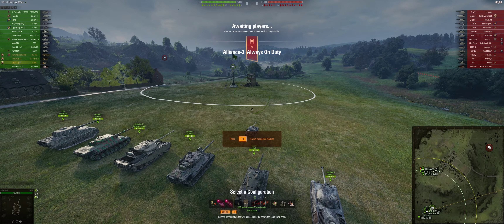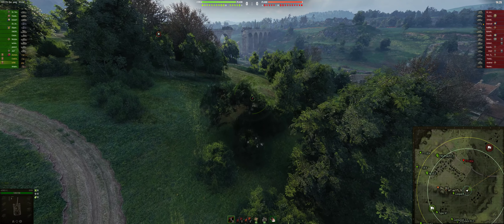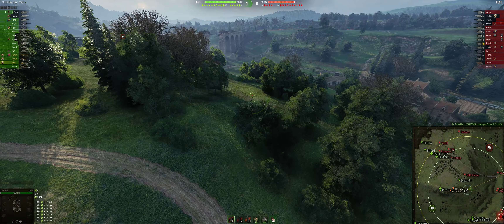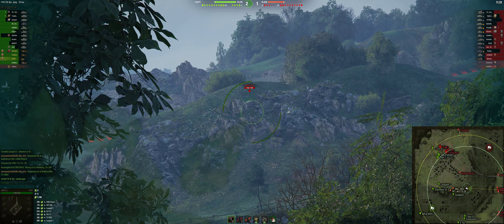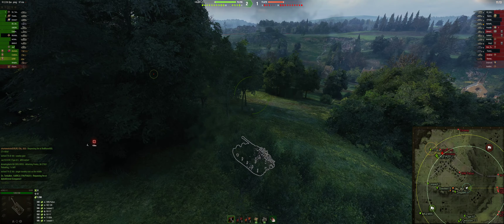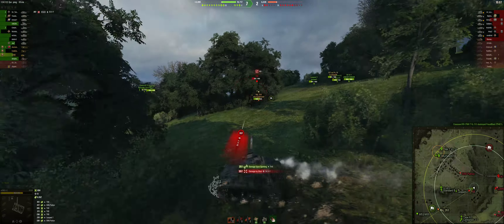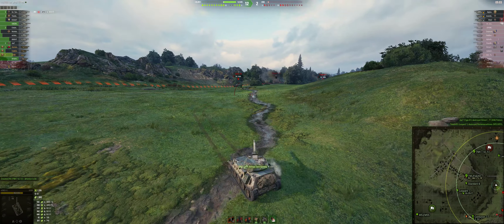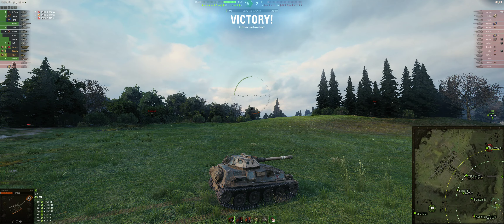GSOR 3-mark game while pubbies rage at me for not spotting...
Take middle and get 5k spotting -- "this GSOR is so bad"
Clear the ledge "single handedly cost us the middle"
Have 4 snipers overwatching obliterating everything I see "He's spotting without support"

Ah pubbies, you never disappoint with your lack of understanding of... well... everything.

GSOR3301 AVR FS
1,126 damage, 1 kill
8,400 assist, 4 spots

1,198 base XP; 1,797 with premium